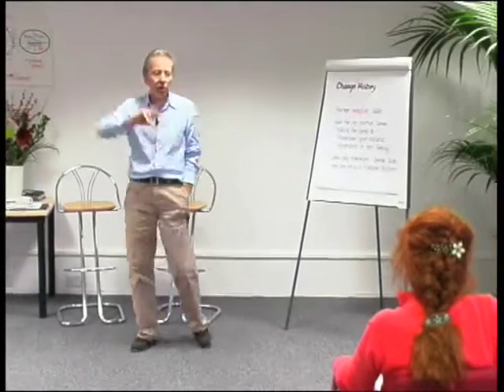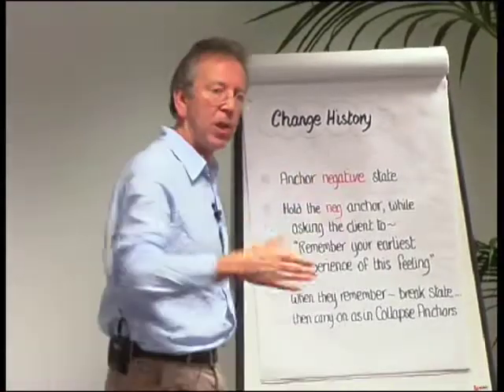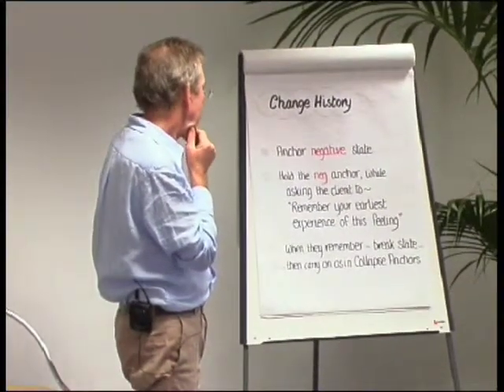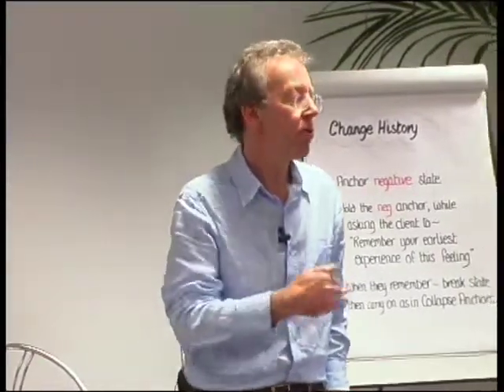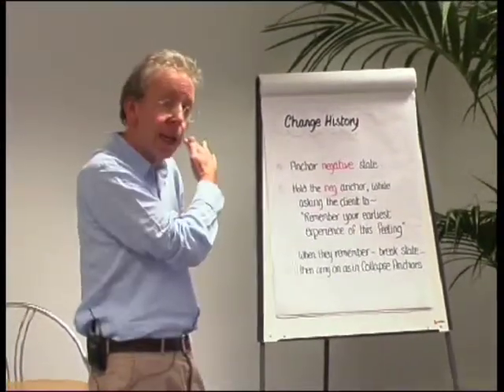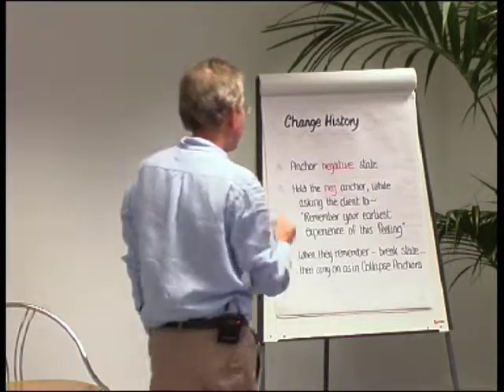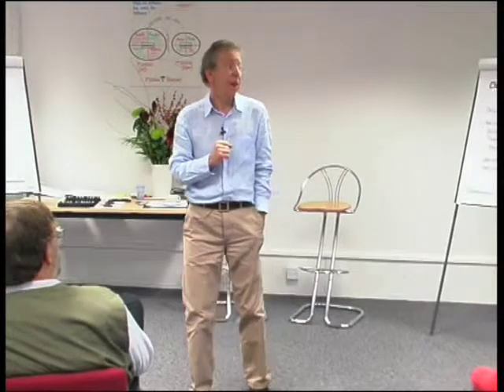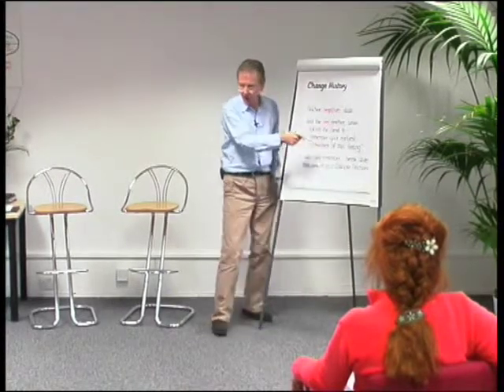John Seymour NLP Training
John demonstrates his approach to training NLP techniques. Great if you are considering the Introduction, Practitioner, Masters, NLP, Neuro-Linguistic Programming. This is the change history technique.